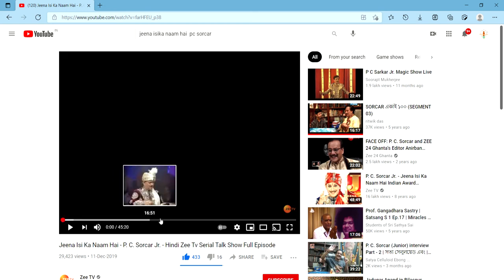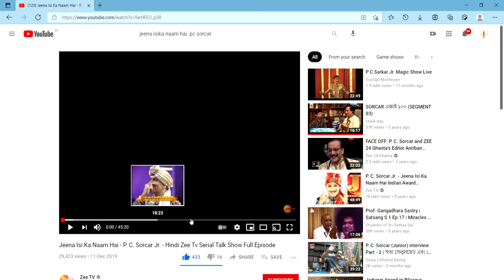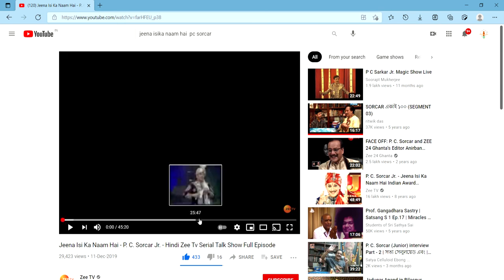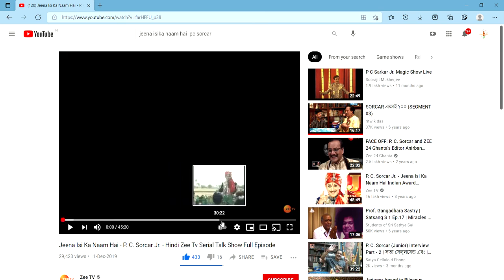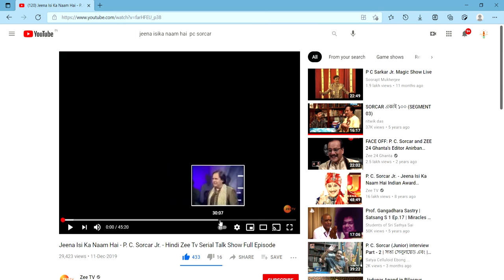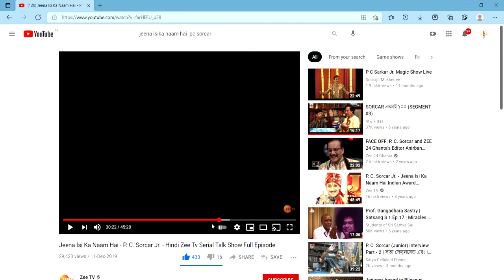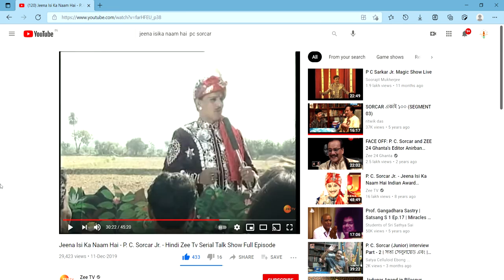Magician P. C. Sorcar Jr. Vanishes Taj Mahal! | How to watch this amazing Magic Act?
P. C. Sorcar Jr. vanished the Taj Mahal in front of everyone in the year 2000!